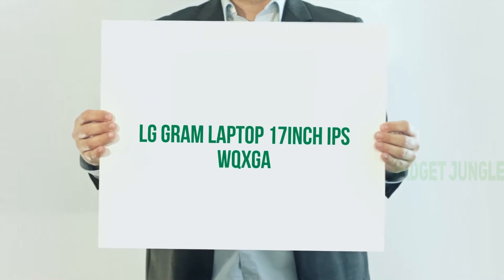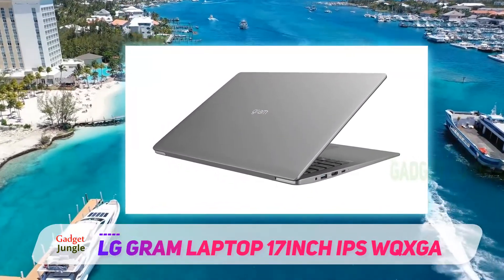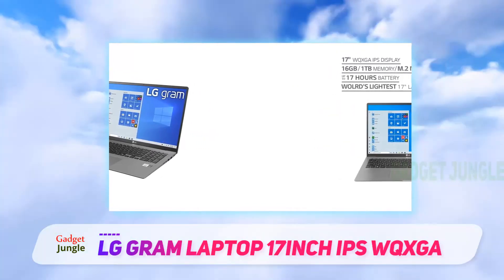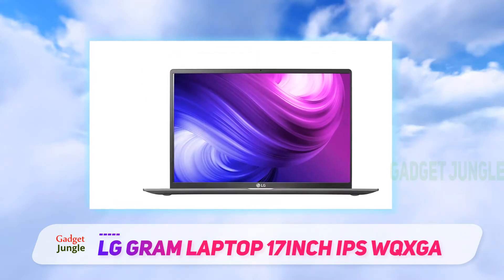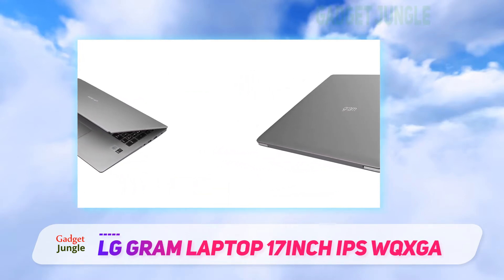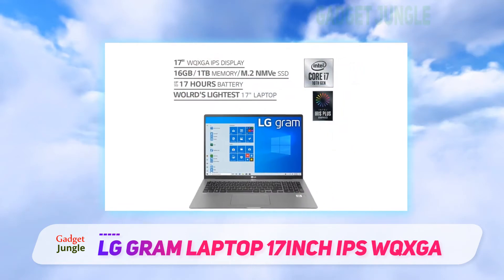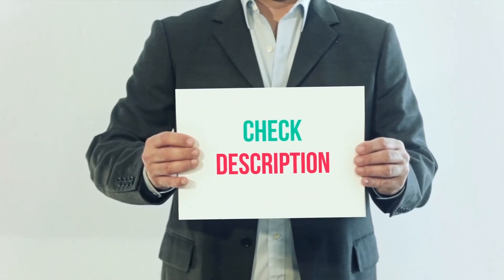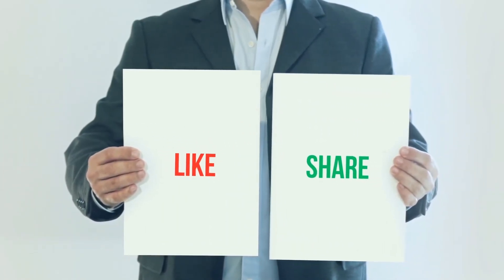Best 17 Inch Laptops 2022 - LG Gram Laptop 17Inch IPS WQXGA Review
LG Gram Laptop 17Inch IPS WQXGA - Is One Of The Best 17 Inch Laptops Of 2022!